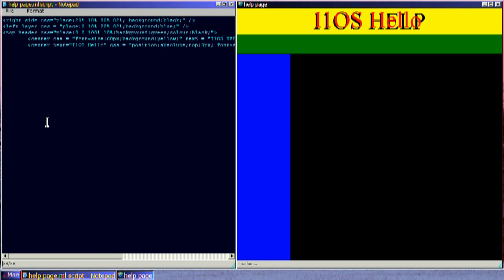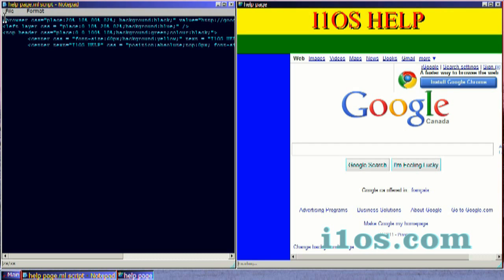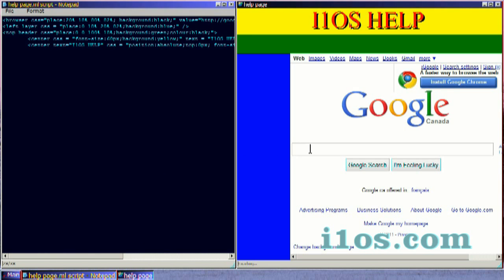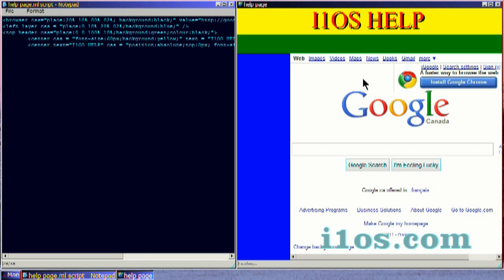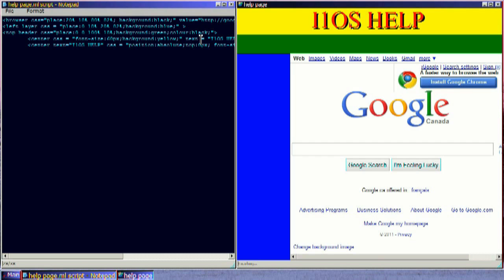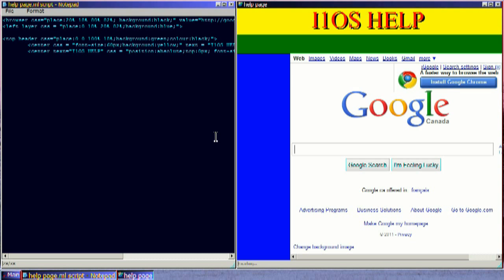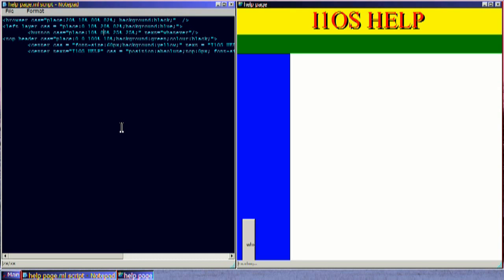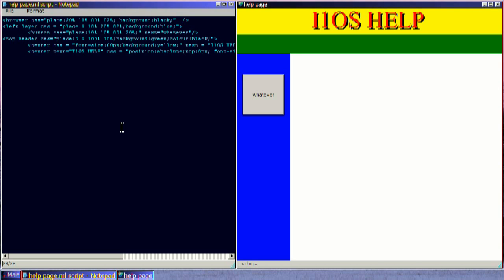ML Script Help Tutorial pt5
Using ML Script in Internet explorer to create a future help program  that will be used to teach ML script.